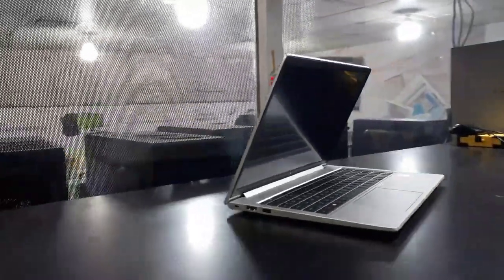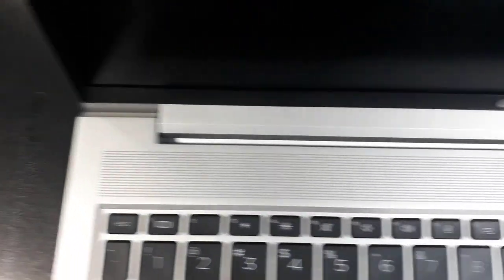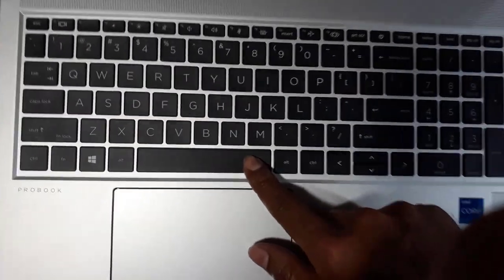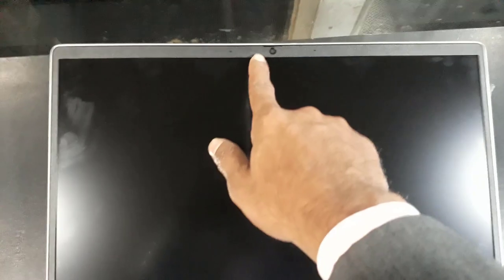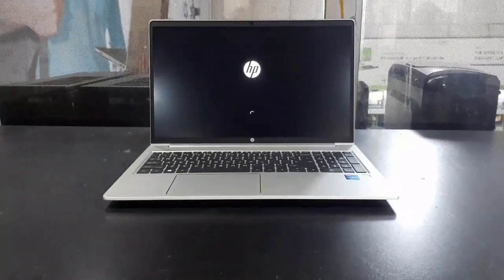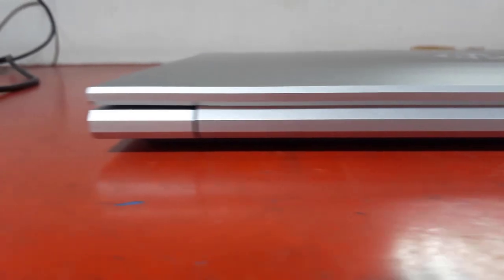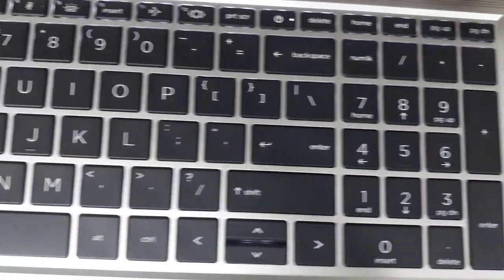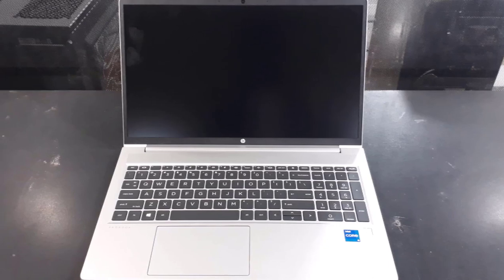HP Probook 450 G8 Review || 11th Generation || Core i5-1135G7 || 512GB NVMe || MX450 2GB || 2021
HP Probook 450 G8 Core i5 11th Gen 512GB SSD MX450 2GB Graphics 15.6" FHD Laptop.

Specification:
Processor Intel Core i5-1135G7 Processor (8M Cache, 2.40 GHz up to 4.20 GHz)
Memory 8GB 3200MHz DDR4 RAM
Hard Disk 512GB NVMe PCIe SSD
Graphics NVIDIA GeForce MX450 with 2GB GDDR5 Graphics
Display 15.6" LED 1920x1080 (WxH) FHD Display Surface Anti-glare
Audio Dual stereo speakers
Dual Array Microphone
Web Camera IR HD Webcam
Optical Drive N/A
Networking Ethernet RJ-45
Intel AX201 Wi-Fi 6 (2x2)
Bluetooth 5.0
Interface 3 x USB Type-A
1 x USB Type-C
1 x HDMI Port
1 x Headphone/ Microphone Port Combo
1 x microSD card reader
Battery Battery 3 Cell, Battery Capacity 45Wh
Battery Type: polymer
Operating system Windows 10 Home
Dimension 359.4 x 233.9 x 19.9mm
Manufacturer Warranty 2 Years International Limited Warranty (Terms & condition Apply As Per HP)